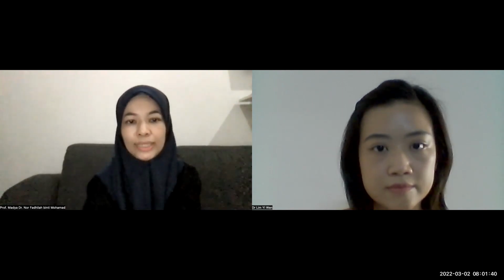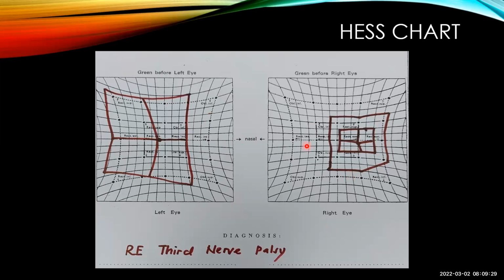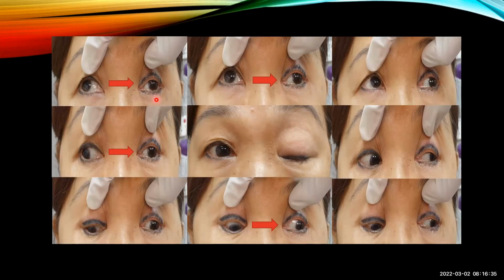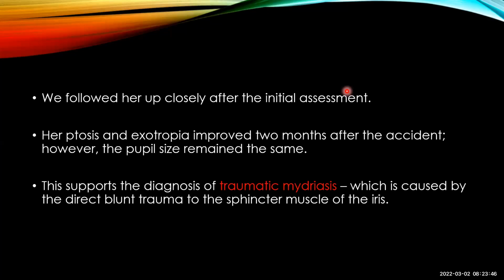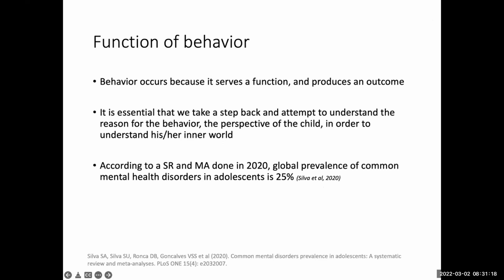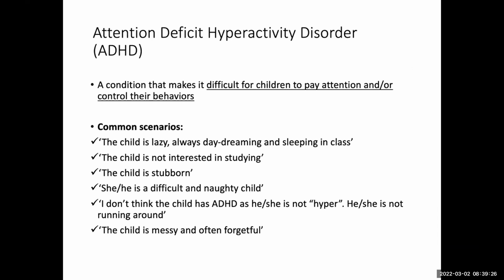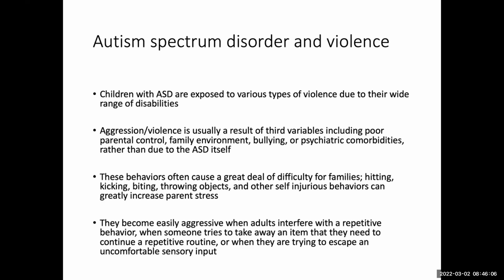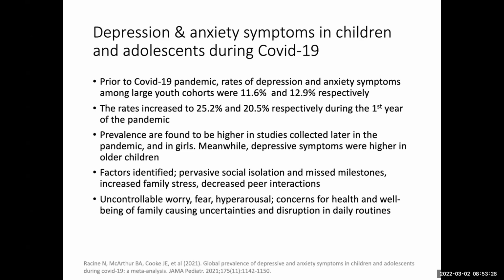Diagnostic Challenges in causes of isolated third nerve palsy; Behaviour Difficulties in Children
Breakfast@UMHealth (Ep.6 | 02/03/2022)

0:00 - Intro
0:31 - Title 1: The Diagnostic Challenges in Recognising the Aetiologies of Isolated Third Nerve Palsy

Speaker
Dr. Lim Yi Wen
Medical Officer

Moderator
Associate Prof. Dr. Nor Fadhilah Mohamad
Lecturer

26:35 - Understanding Behaviour Difficulties in Children

Speaker
Dr. Fatin Liyana Azhar
Lecturer
Department of Psychological Medicine
Faculty of Medicine, Universiti Malaya
Psychiatrist
Child & Adolescent Psychiatric Unit
Universiti Malaya Medical Centre

Moderator
Associate Prof. Datin Dr. Sharmilla Kanagasundram